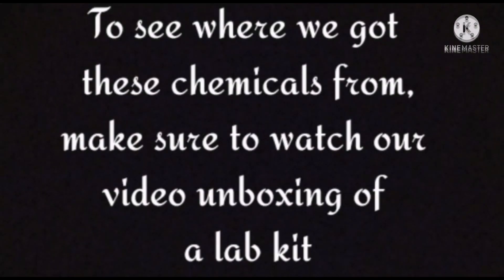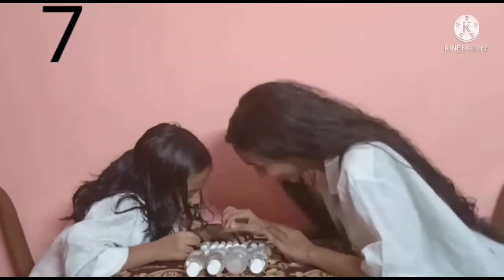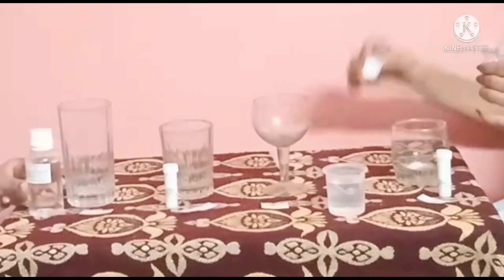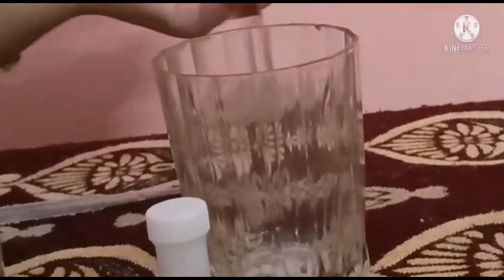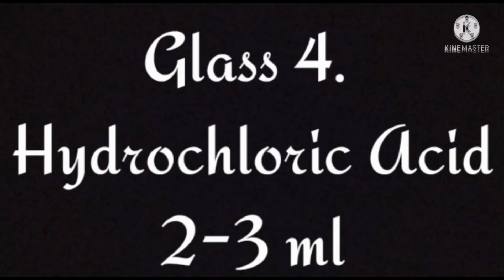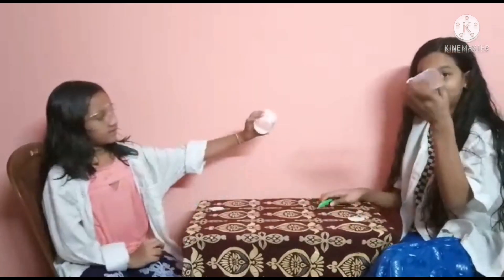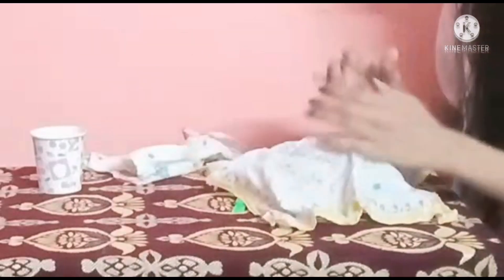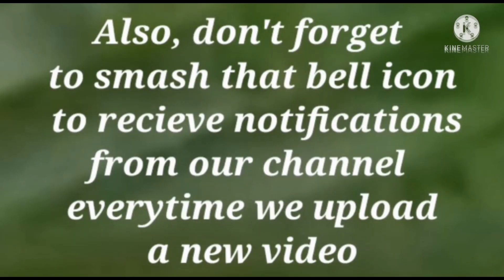Our Chemistry Challenge||Make learning fun with these chemical experiments